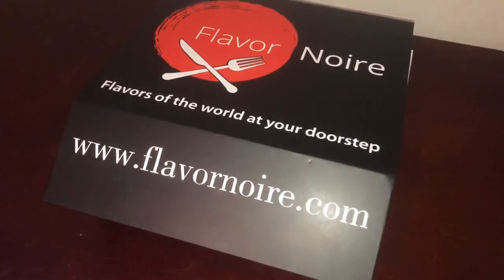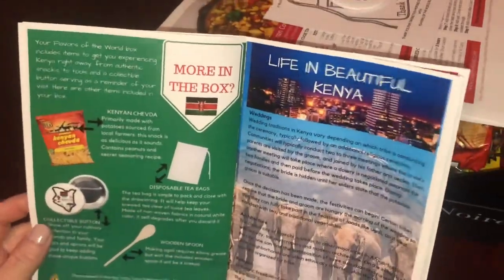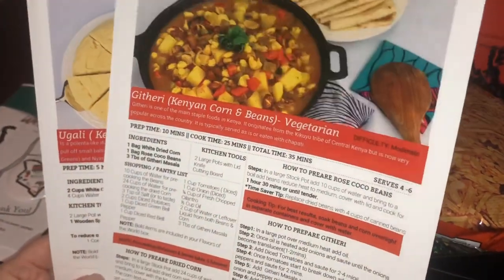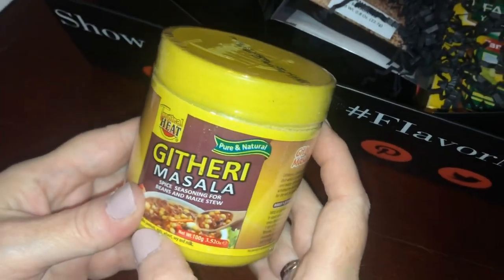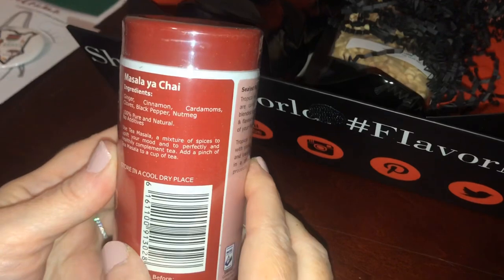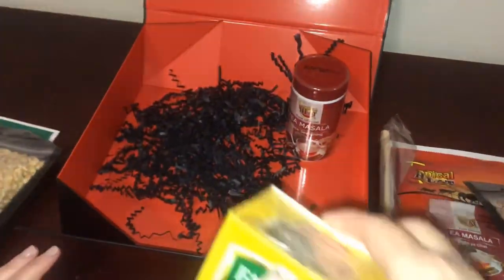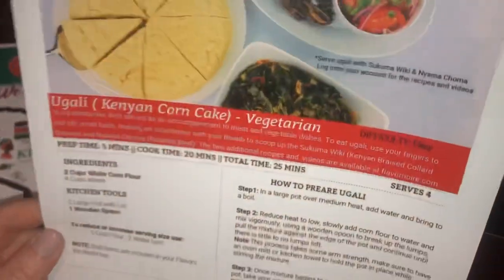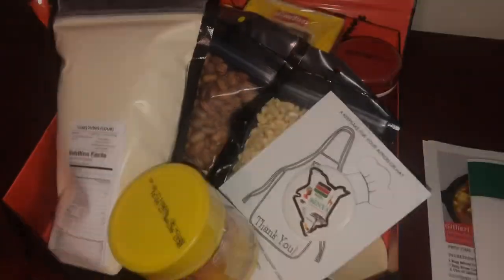Travel to Kenya with the Flavor Noire: April 2019 Subscription Box - Unboxing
Today we unbox the Kenya Flavor Noire Box!

FUN.
FOOD.
CULTURE.
Kenya is a country in East Africa, most known for its picturesque landscapes and wildlife preserves. Kenya is also home to 40 ethnic groups, 60 spoken languages, and 70 tribes! It is no wonder that this is a land of incredible diversity and cultural richness. Kenya is also a popular tourist destination for visitors to the continent of Africa.

Dry seasons are from Jan - Feb and Jun - Oct. These are the best times to visit so you can easily spot animals in the picturesque safaris. However, visit in August to witness the "Great Migration".
 See your box insert for  Swahili words you can practice.
Scientists believe the birthplace of human beings to be Kenya. Kenya's Turkana basin is home to the highest number of evolutionary human fossils dating back 7 Million years.
Home to 49.7 million people according to World Bank.
The capital is Nairobi, a major city with a national reserve park well regarded for breeding endangered black rhinos and home to giraffes, zebras and lions.
The best known locals are the Maasai people. With a population of about half a million, they live in southern Kenya and northern Tanzania.
Some of the forests in Kenya have the rarest species of snakes and butterflies in the world.
The currency of Kenya is the shilling. One hundred shilling is about equal to one U.S. dollar.
Kenya is a leading producer of coffee and tea worldwide. Kenya is also the third-leading exporter of fresh produce, such as cabbages, onions and mangoes. However, Kenya is well known globally for tourism.
Maasai Mara Reserve is known for its annual Great Wildebeest Migrations.
On the Indian Ocean coast lies Diani Beach, voted as one of Africa's leading beaches many years in a row.
Kenya is named after Mt. Kenya, the highest point in the country at 17,057 feet high.
10 THINGS
YOU DIDN'T
KNOW ABOUT
KENYA
OTHER POPULAR
DISHES & DRINKS

TUSKER LAGER BEER

Winemaker Note
East African Breweries makes this beer which is light, slightly acidic but refreshing for the beer drinkers.

Price: $2.69+

LELESHA SWEET RED

Wine making  by the equator is unexpected but leave it to the only woman in Kenya to figure that out. Emma Nderitu has brought the art of wine making to Kenya. Probably can't be found in the US but make sure to try on your visit to Kenya. You are going right?

Image credit Lelesha.com

MANDAZI

Mandazi (also known as Maandazi or Ndao) is a light yeast donut that has been fried in oil. This tasty food is typically made with a mixture of coconut milk, fresh coconut, cardamom, and served with tea for breakfast or as a snack.

PILAU

Pilau is a specialty throughout the coastal countries of Africa and is often served at special occasions. Pilau is a rice dish seasoned with a variety of flavorful spices like ginger and garlic, and then cooked in a broth of meat, fish, or poultry. It's lii

MATOKE

Matoke (Plantain Banana Stew) Originated in Uganda and is now a popular dish in west Kenya. Matoke is a stew made of plantains that have been cooked in oil, along with a combination of onions, garlic, chilies, tomatoes and lemon juice. This dish is typically eaten with rice or ugali.
GIRAFFE MANOR